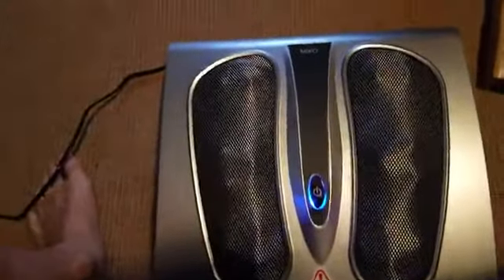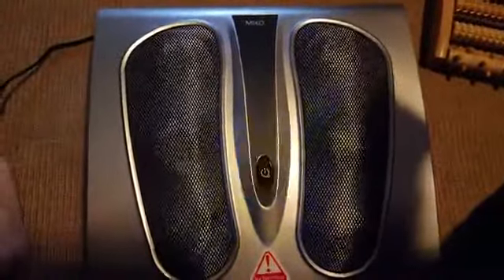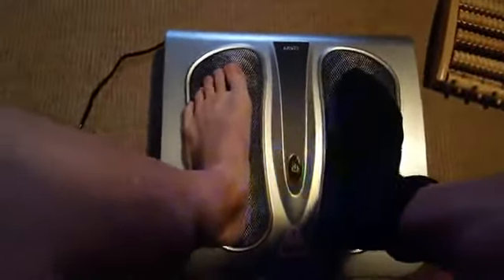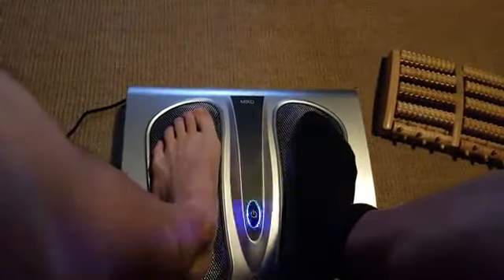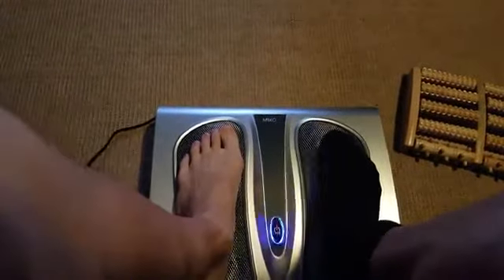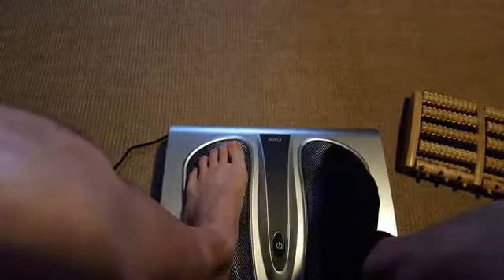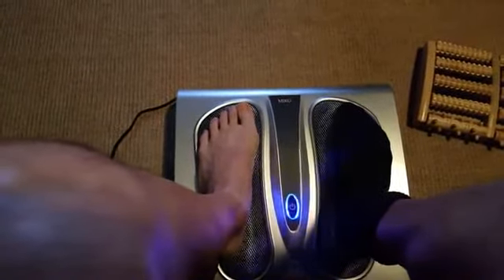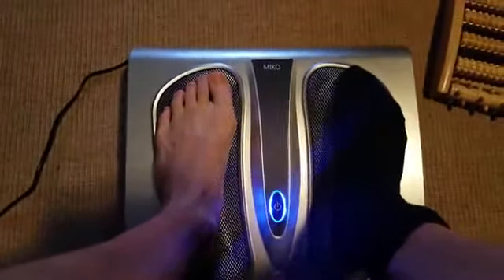Miko Foot Massager Machine Review